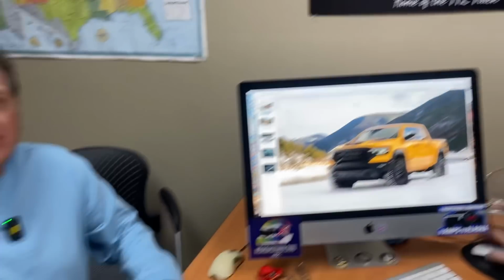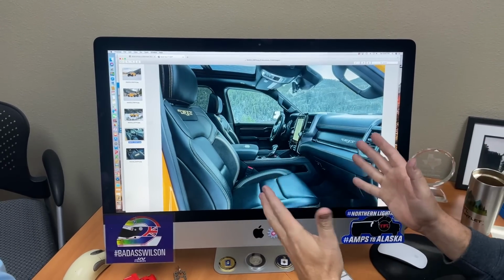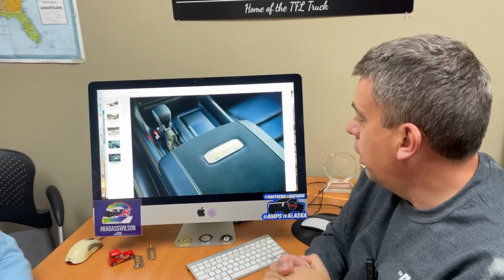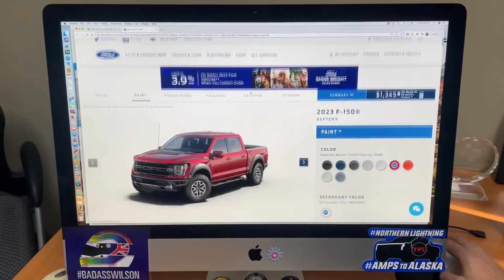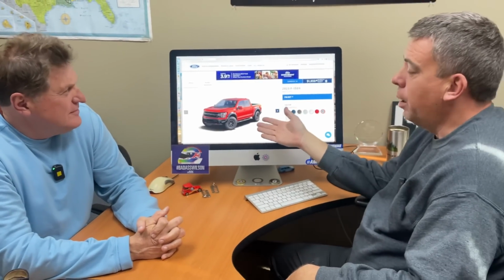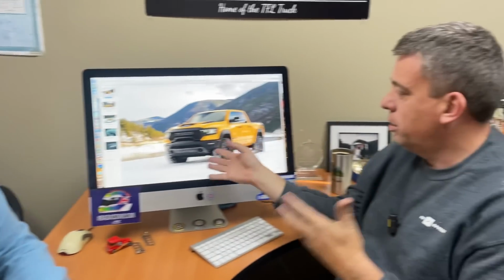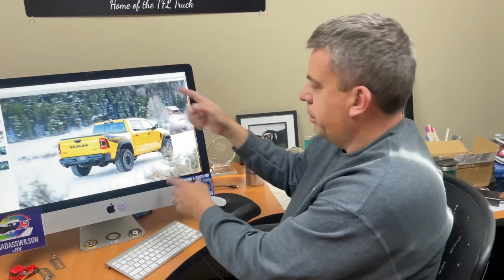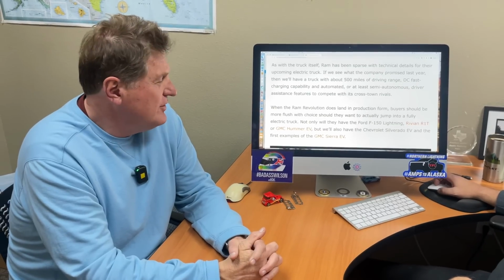Is This New TRX The Most Expensive Ram Ever?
The 2023 Ram TRX Havoc Edition brings some new special touches to the brand's super truck (and Ford F-150 Raptor R rival) for the new model year. Here's what the new Havoc brings to the table and how much it costs!